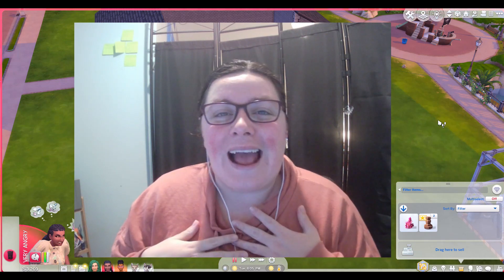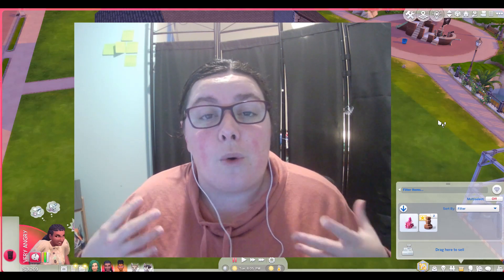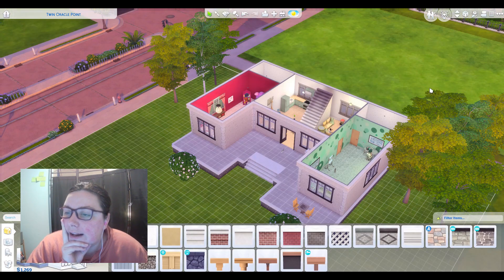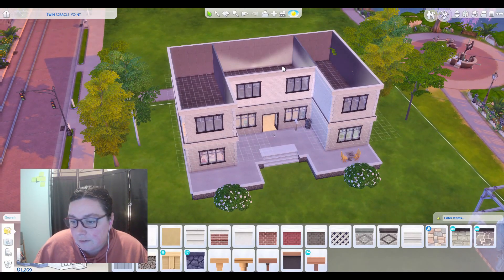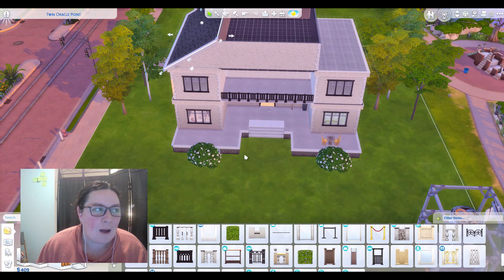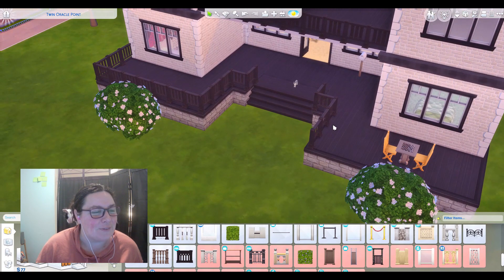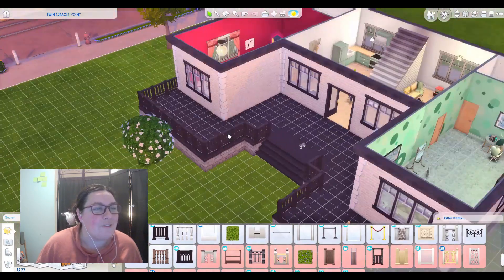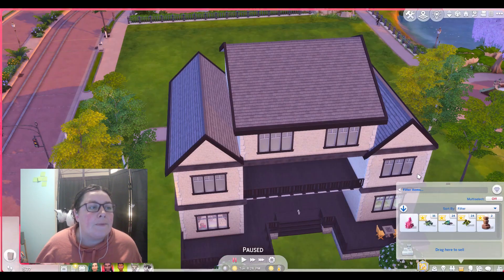Not So Berry Challenge: Mansion Update 🌿 | Sims 4 Let's Play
Join Char in this episode of The Not So Berry Challenge as they give an update on the disastrous house they built previously. With the help of viewer feedback, Char sets out to improve the exterior and overall look of the house. Watch as they make changes to the walls, add plants and trees for a minimalistic touch, and incorporate suggestions from the Sims 4 Builders support group.

Timestamps:

00:00 - Introduction and addressing viewer feedback on the previous house build.
00:43 - Adding trees and plants to the exterior for a minimalistic look.
01:34 - Using lighter colors on the walls and adjusting window placement.
02:36 - Incorporating a balcony and adjusting the roof based on viewer suggestions.
03:35 - Needing to earn more money before completing certain changes.
04:24 - Expressing satisfaction with the progress made so far and thanking viewers for their input.
05:17 - Teasing future changes and improvements to the house.
06:02 - Announcing upcoming content on the channel, such as Minecraft and House Flipper gameplay.
06:30 - Sharing a secret comment for viewers to leave and expressing gratitude.
06:46 - Closing remarks and signing off.

For more Sims 4 content, tutorials, original challenges, and mods, visit our

Twitter to stay updated and connected.

Erin the rescue simmer: Amazing Let's play on the animal side of The Sims 4.
StoneAF: Incredible builder and creator of our livestream builds.